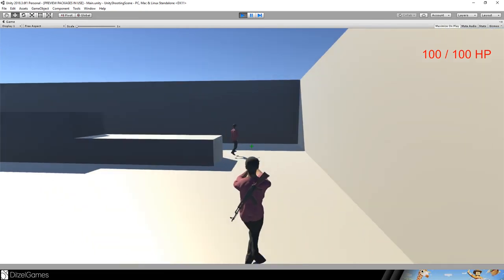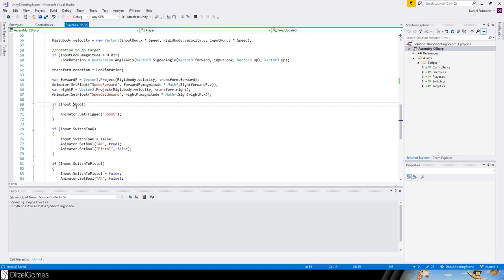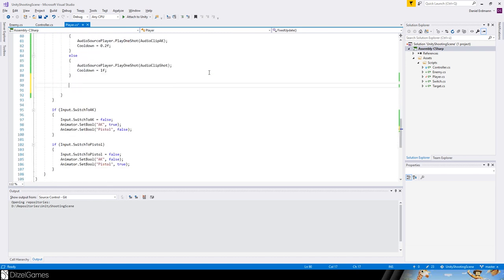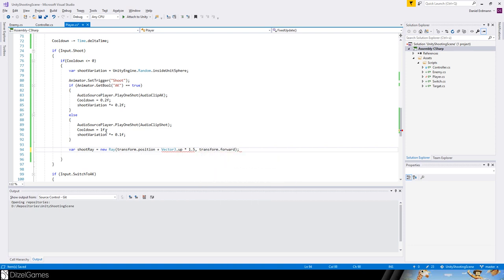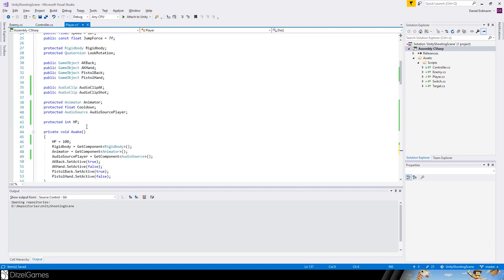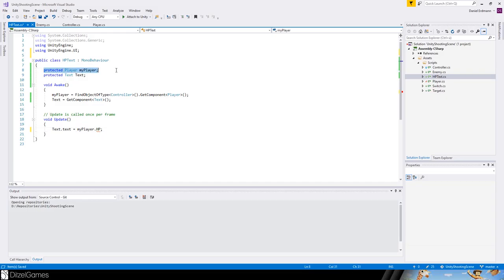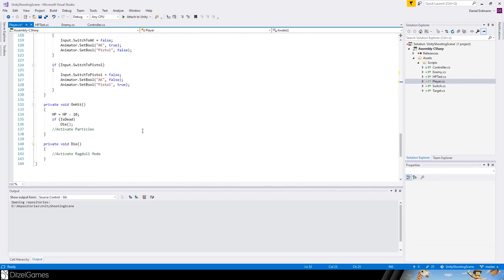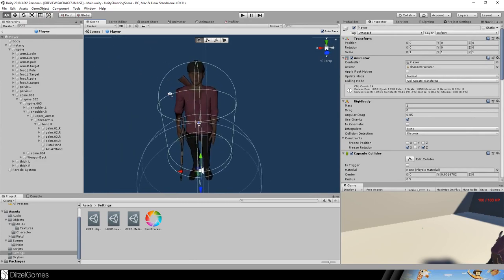Enemy Shooting AI in Unity - 🔫 Shooting 6/6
I got a sad message for you. This is the last episode of this scene. But is is also a good one, because this means, that this is the big final show. You can request new tutorial series, since I will be always inspired by you guys. I got the most fun out of this videos, if I receive some good comments.

But let us talk about this episode, what can you expect? The answer is easy': Everything. The enemy AI finally shoots at us. And I have added some special effects. They are not AAA effects, but you can use them as a start to improve. The most important thing is, that they are there. For example within this tiny episode we will: Create Blood Effects, Create Ragdoll Mechanics, Create Shooting AI, Create Fire Scattering, A Health Point System and Shooting Mechanics. That the reason it took me 25 minutes to explain this to you. And I don't want you to wait longer for the final one.